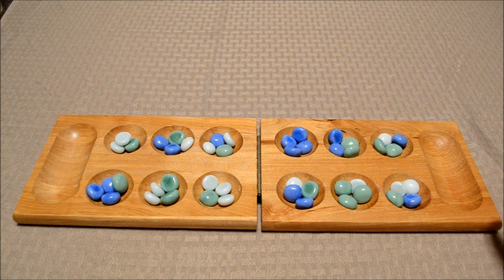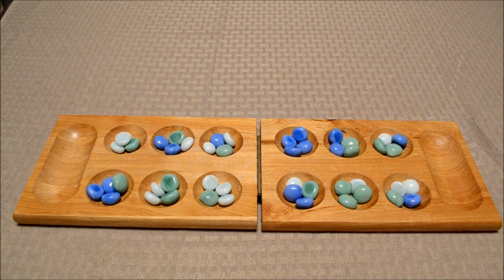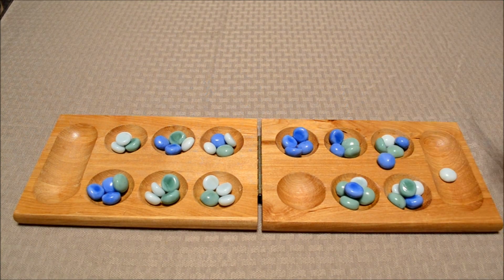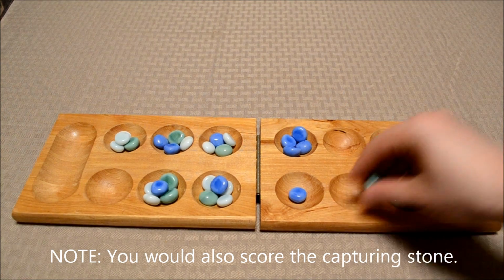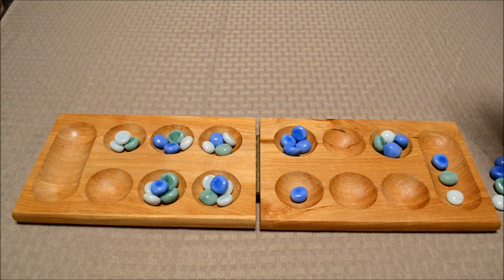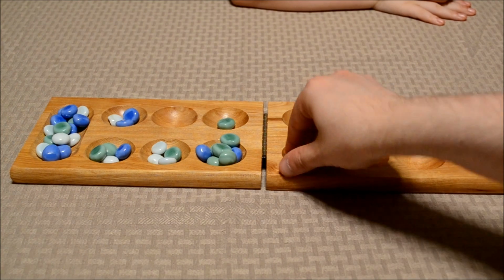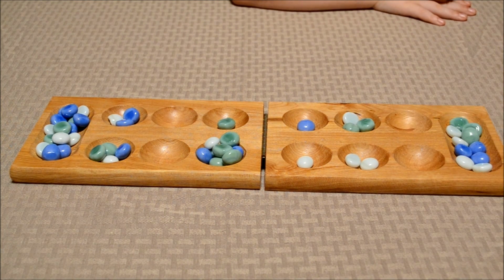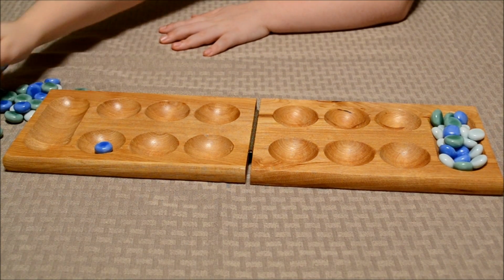DGA Reviews: Mancala (Ep. 14)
Watch me play with an expert!

Mancala Board Game Review